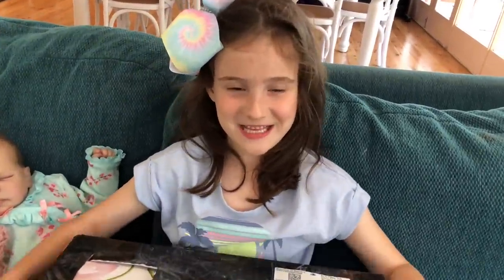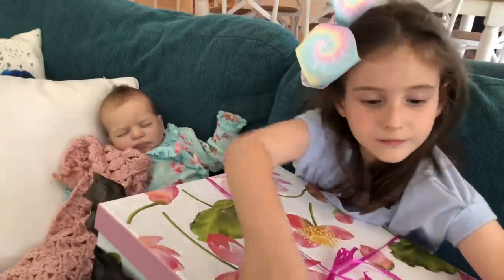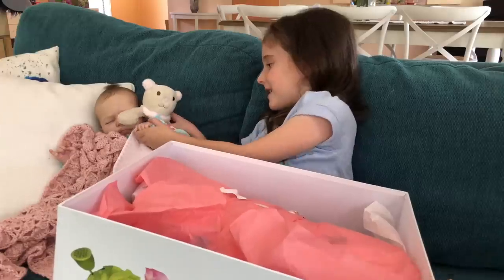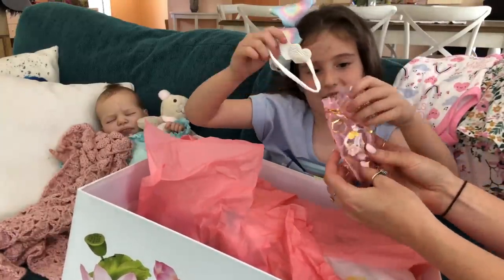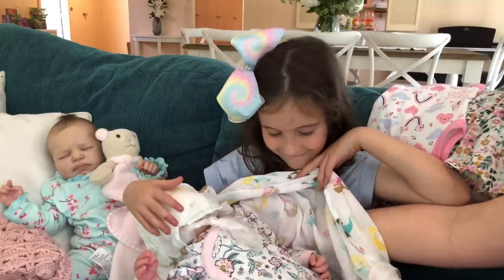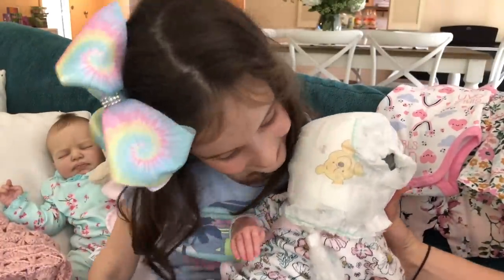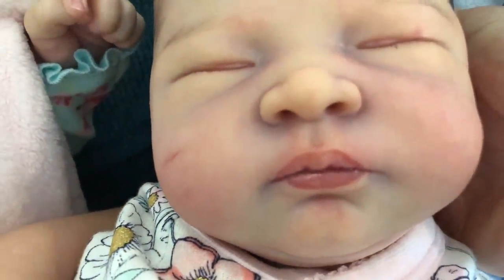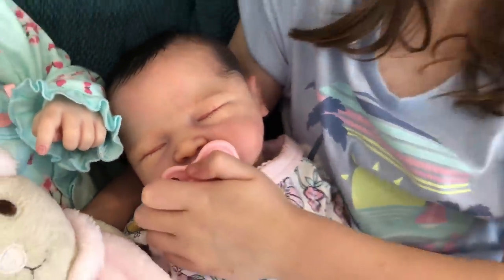*REBORN BOX OPENING!* What does my Big Brother Think?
It's Happy Mail Monday but this week we're opening a different kind of mail... it's a Reborn Box Opening! Our adorable new Reborn has come from Memma's Munchkins Reborn Nursery (You can find her on Facebook)
She is absolutely perfect but what will Aliyah's big brother Brayden think?
A huge thank you to Emma for bringing this baby to life for us.
Please help us name our new baby by leaving us your suggestions over on Instagram or Facebook.